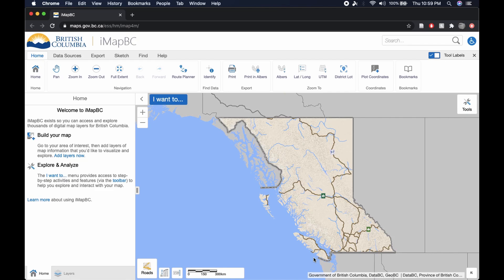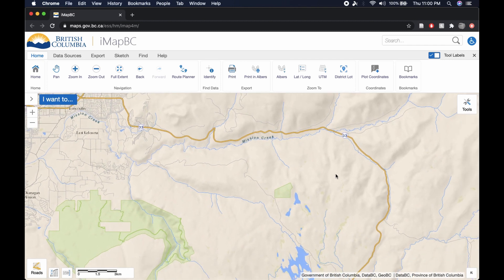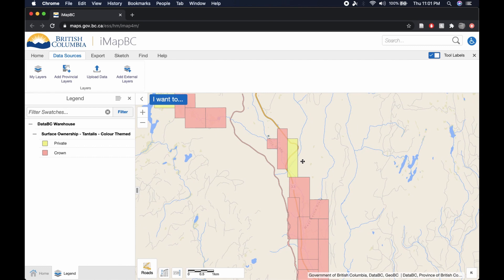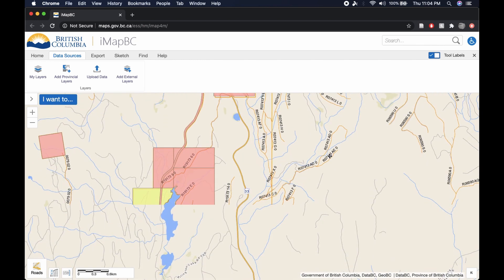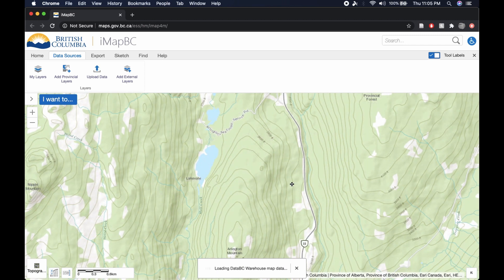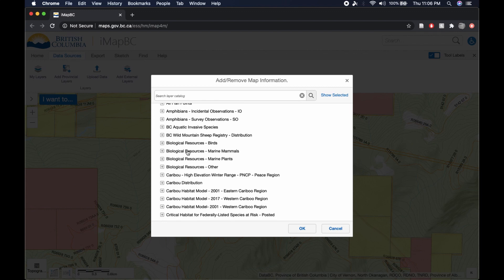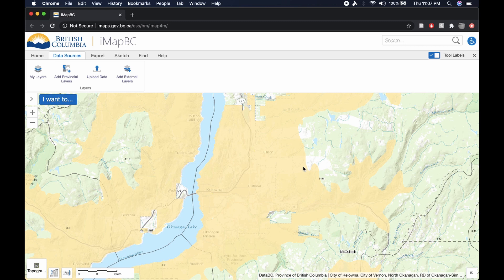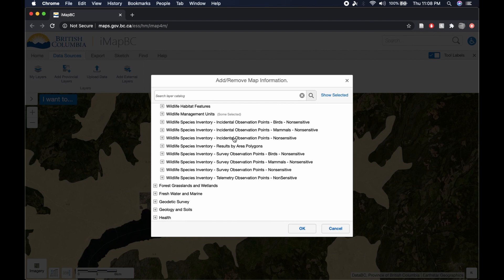E-Scouting BC: Property Lines, Forestry Roads, and Cutblocks (Ep: 1)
This website is an extremely powerful tool to help narrow down your search zones for all eligible hunting species across the province of British Columbia.

In the following series we will discuss how to apply layers which show private property, logging roads, cutblocks, hunting zones, and wintering ranges. Following videos will dive deeper into how to find the historical locations of animals including pin-pointed regions of sightings per species.